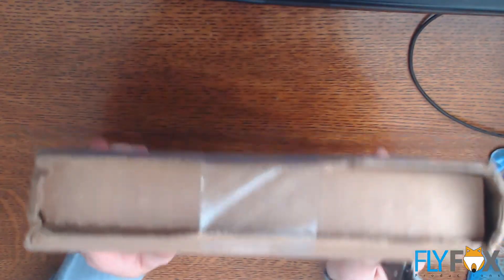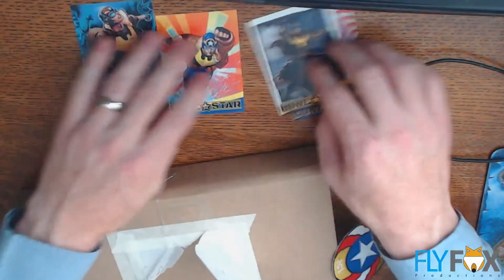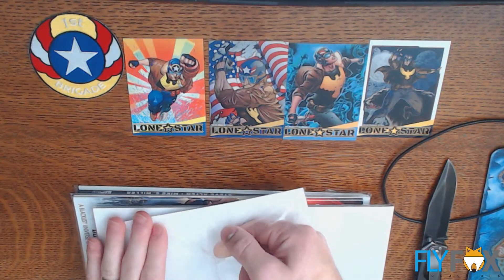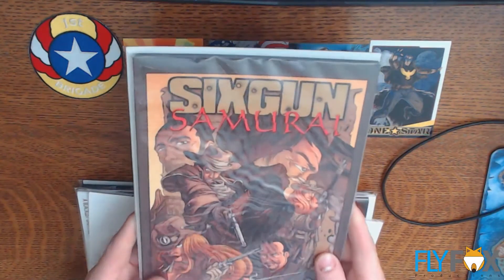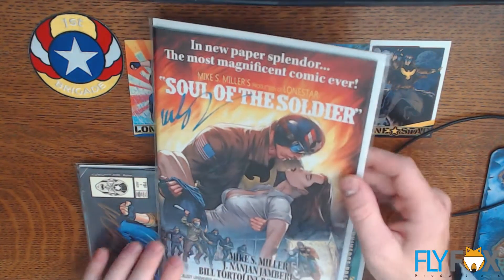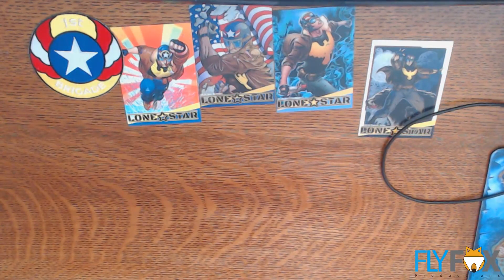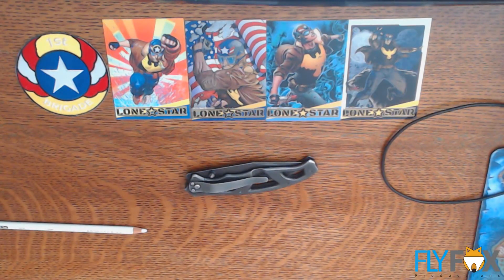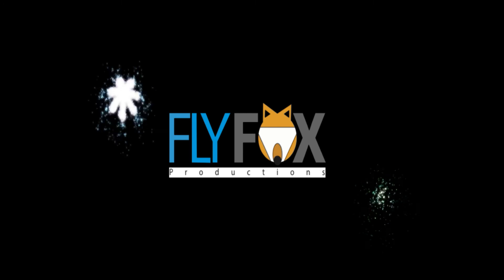Lonestar, The MEG, and more Unboxing!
Watch along as I open up a box. Why are these a thing? Anyways, lonestar the meg, and more!